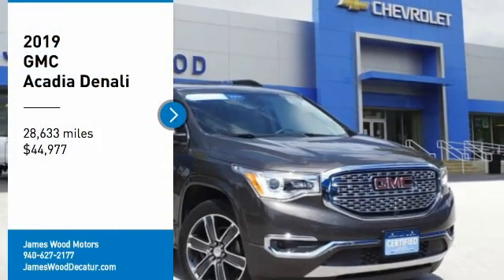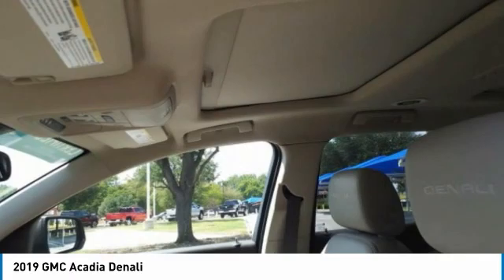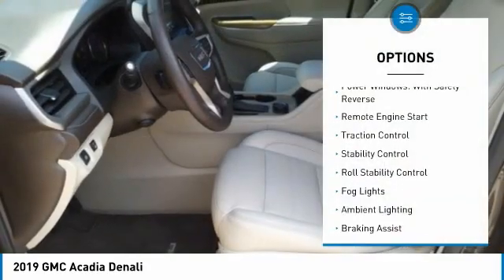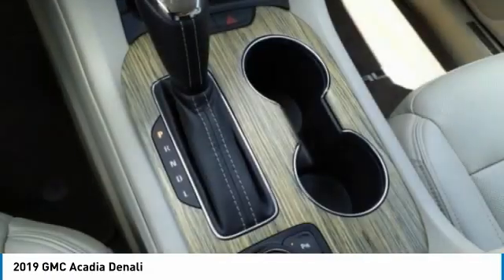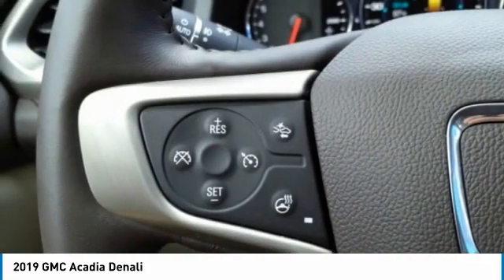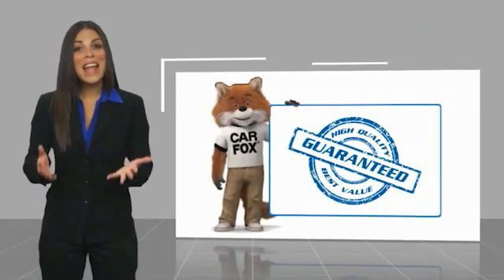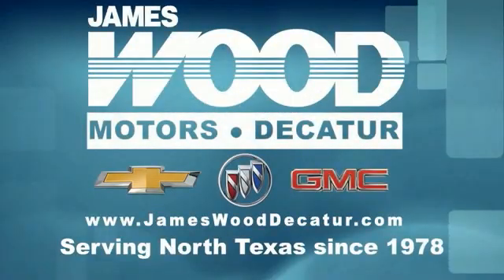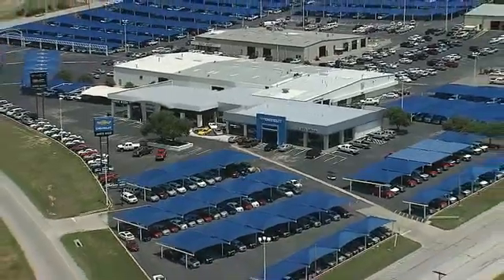2019 GMC Acadia Decatur TX P18115A1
2019 GMC Acadia Denali

2111 US HWY 287 South